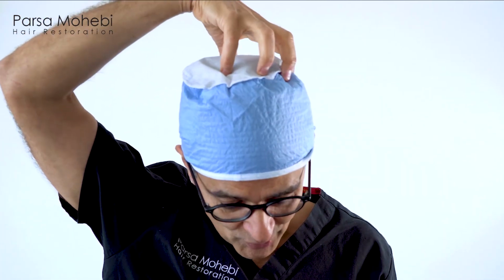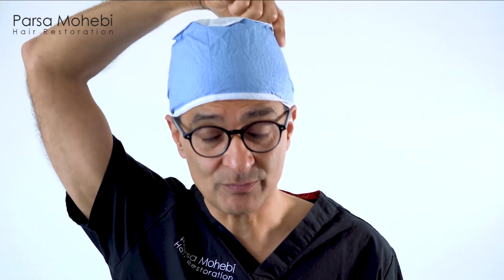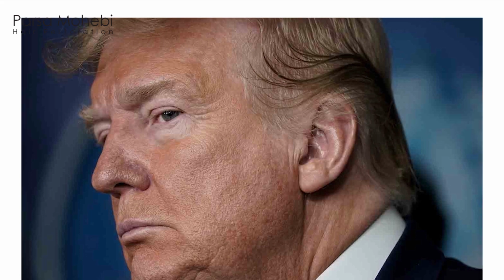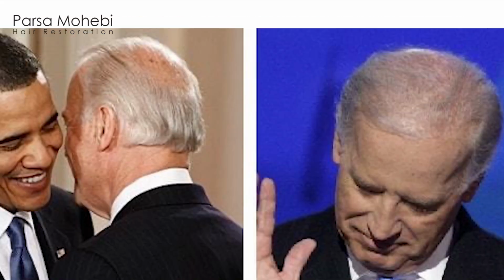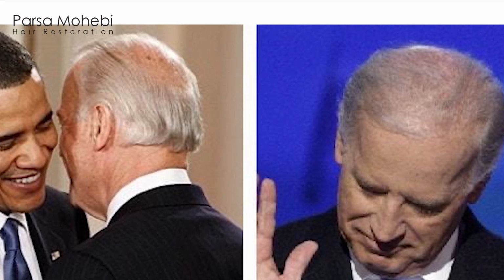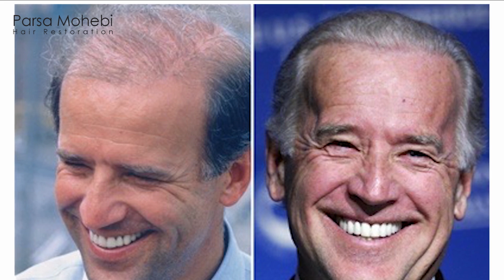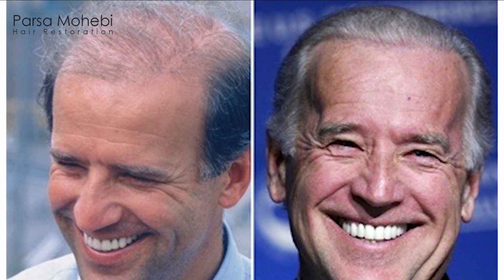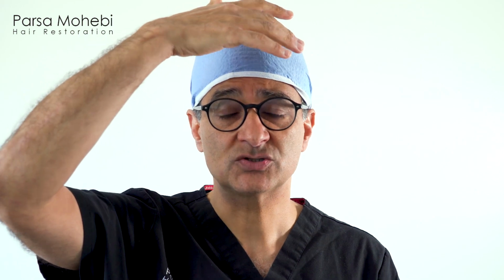Donald Trump vs Joe Biden Hair Restoration Analysis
Today, Dr. Parsa Mohebi tells us all about Presidential candidates, Joe Biden and Donald Trump's hair.

In the midst of this strange, yet entertaining quibble between the two political giants, we can’t help but focus on both of their hairstyles. Although they are both different in almost every imaginable sense, they share one thing in common: being follicularly challenged.

Donald Trump’s Hair
Thanks to his daughter’s revealing his medical record, Donald Trump is known for his scalp reduction. Of course, he is perhaps most well-known for his signature combover which has prompted a lot of speculation as to what he has been trying to hide. Trump’s hair loss and combover have been extensively covered in the media for years, peaking during his presidential debates in 2016, where Hillary Clinton and Trump used hair as a subject to attack and ridicule each other in many instances.

Joe Biden’s Hair
On the other hand, we have Joe Biden. He is known for having a hair transplant in the past. His pictures from back show evidence of a high class of hair loss (Class VII in Norwood Classification). Despite his advanced hair loss, he seems to have a reasonably good hairline in front. The reason that he does not have enough coverage on his crown could be that he does not have enough donor hair to restore his big balding patch. Proper planning for people with advanced hair loss could avoid having a balding patch despite a very youthful hairline. In an ideal situation, his hairline should have been placed more posteriorly. By creating a higher hairline, we can save more hair follicles that could be used in the crown area. Even if the crown could not be completely restored, having a thin crown looks more natural along with a more mature hairline.

𝗣𝗮𝗿𝘀𝗮 𝗠𝗼𝗵𝗲𝗯𝗶 𝗛𝗮𝗶𝗿 𝗥𝗲𝘀𝘁𝗼𝗿𝗮𝘁𝗶𝗼𝗻
𝘉𝘦𝘷𝘦𝘳𝘭𝘺 𝘏𝘪𝘭𝘭𝘴 • 𝘌𝘯𝘤𝘪𝘯𝘰, 𝘊𝘈
(𝟴𝟴𝟴) 𝟯𝟬𝟮 - 𝟴𝟳𝟰𝟳
𝘸𝘸𝘸.𝘱𝘢𝘳𝘴𝘢𝘮𝘰𝘩𝘦𝘣𝘪.𝘤𝘰𝘮